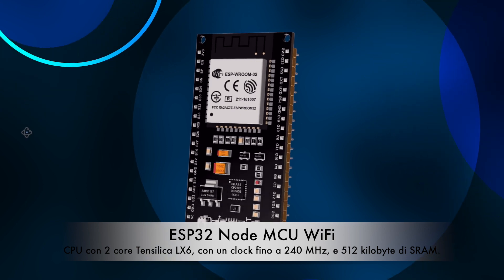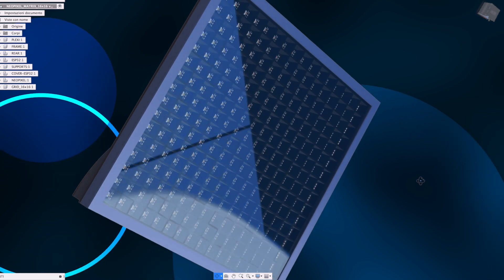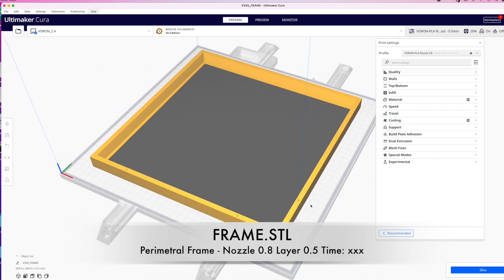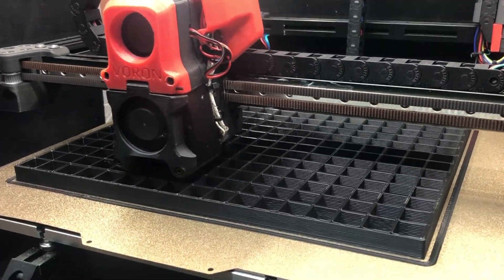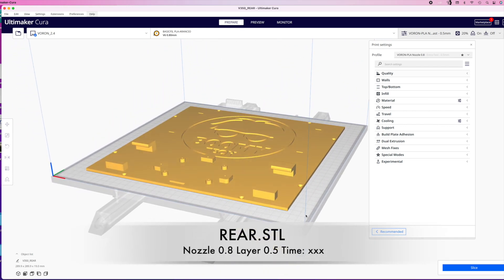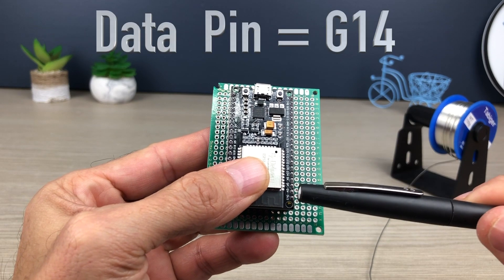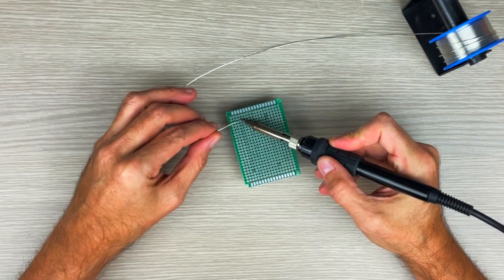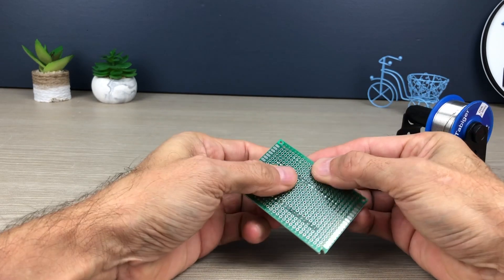LIGHT EFFECT by WS2812B NEOPIXEL ESP32 DIY MATRIX 16x16 ide ARDUINO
Hi guys, here I am with a new video. today we see the project of a neopixel led matrix entirely made using a 3D printer.

Just remember to change the "signal pin" to 14

📌 Filament 3D kexcelled Matte Filamento PLA 1,75mm

📌 ESP32 WROOM:

📌 NEOPIXEL WS2812B 5V